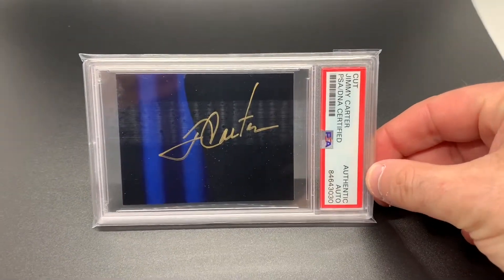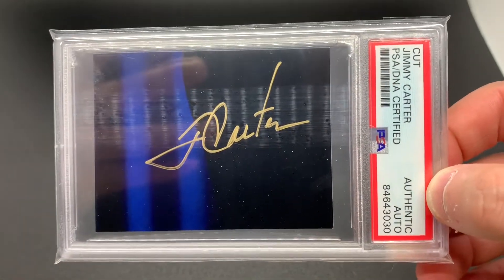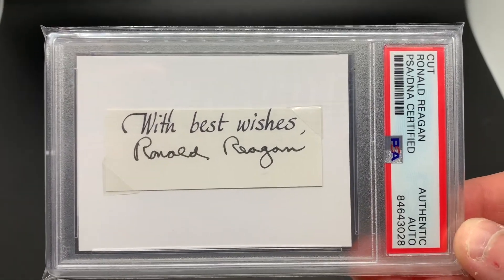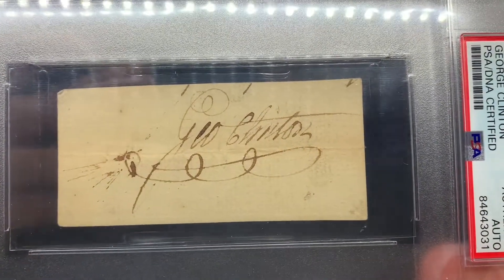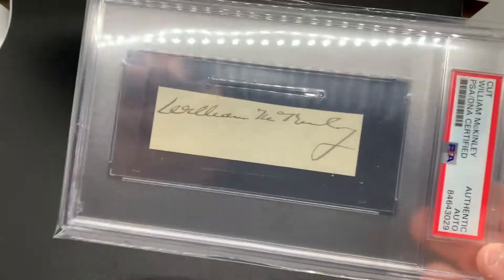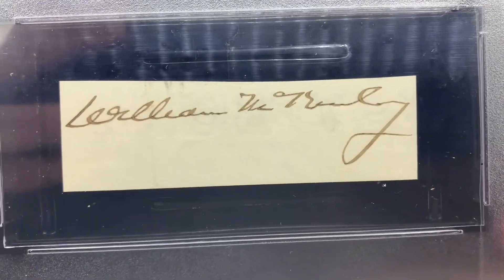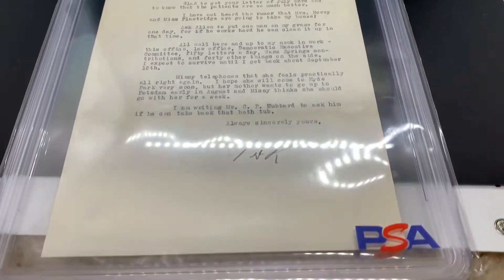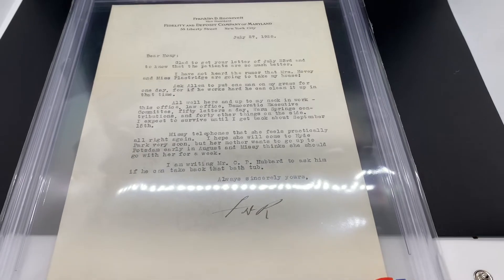PSA Autograph Return with Presidential Autographs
Another return from PSA/DNA with autographs of Jimmy Carter, Ronald Reagan, William McKinley, Franklin Roosevelt, and George Clinton.